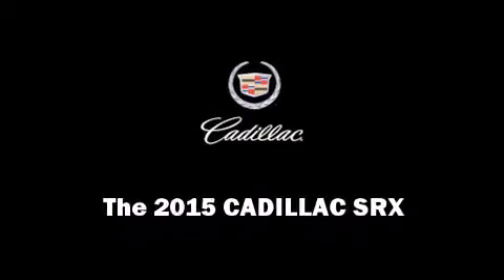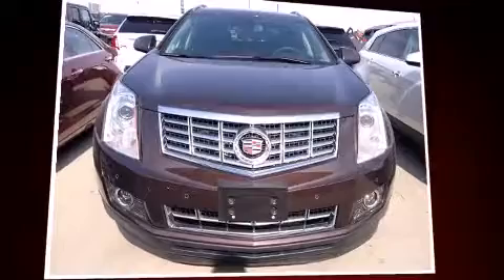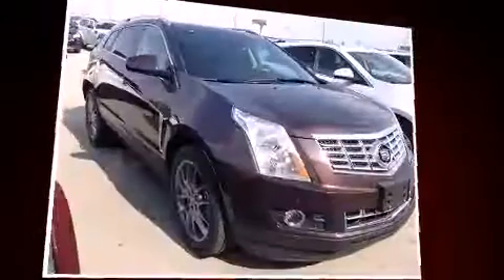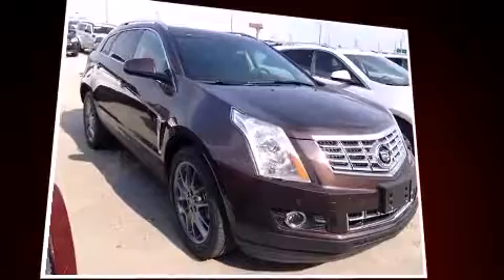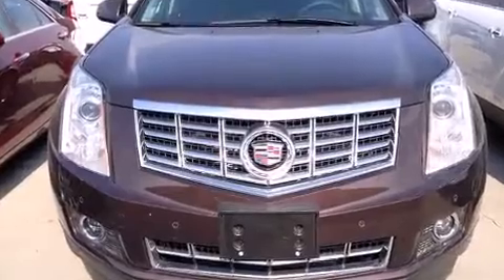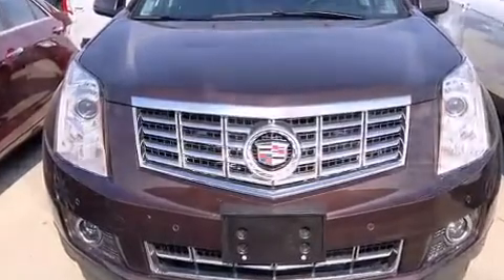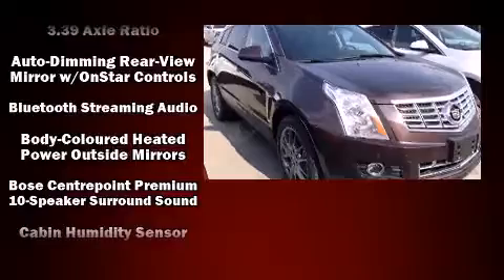2015 CADILLAC SRX Premium in Winnipeg, MB R3T 6A9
1717 Waverley Street (at Bishop Grandin)

Step into the 2015 CADILLAC SRX. It features all-wheel drive versatility, an automatic transmission, and a refined 6 cylinder engine. Top features include rain sensing wipers, a built-in garage door transmitter, automatic dimming door mirrors, heated door mirrors, a power rear cargo door, lane departure warning, a trailer hitch, and power front seats. Power adjustable pedals allow the driver to optimize his or her driving position, enhancing visibility, comfort and safety. Rear passengers enjoy the seat heating functionality, keeping them warm during the winter months. With high intensity discharge headlights illuminating your path, you'll always appreciate maximum visibility. For drivers who enjoy the natural environment, a power moon roof allows an infusion of fresh air. Audio features include a CD player with MP3 capability, rear mounted audio controls, steering wheel mounted audio controls, and 10 speakers, providing excellent sound throughout the cabin. Passenger security is always assured thanks to various safety features, such as: dual front impact airbags with occupant sensing airbag, head curtain airbags, traction control, brake assist, a panic alarm, onStar, and 4 wheel disc brakes with ABS. Adaptive cruise control maintains a pre set distance behind the car ahead of you, simplifying highway driving and enhancing safety. You will have a pleasant shopping experience that is fun, informative, and never high pressured. Please don't hesitate to give us a call.